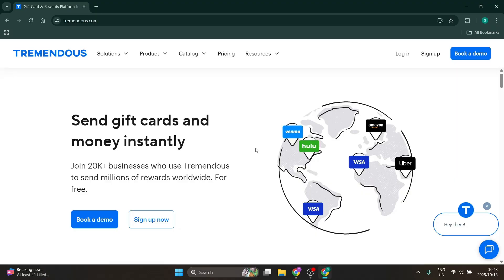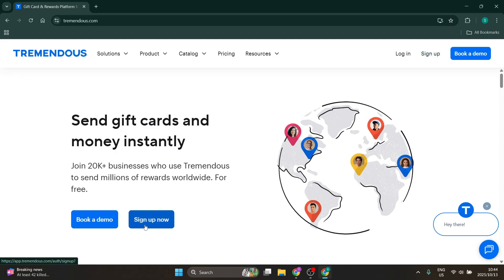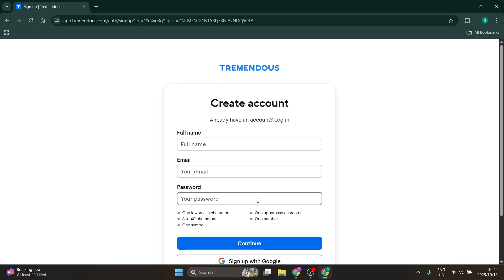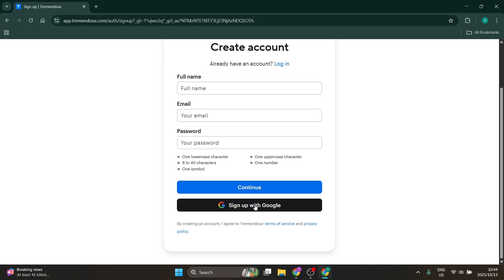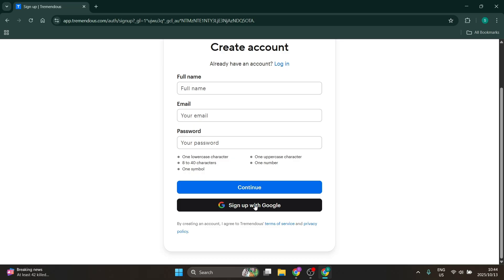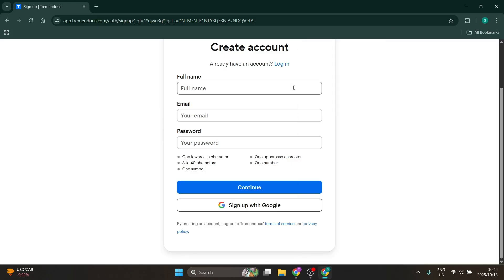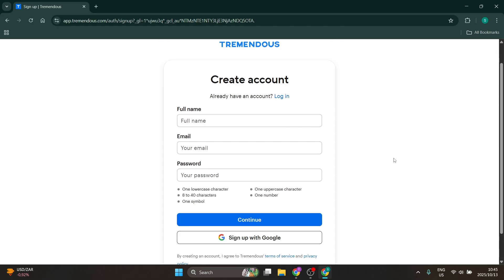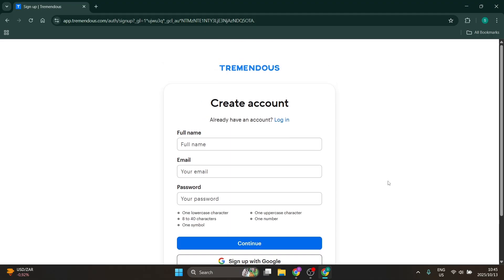How to Create Tremendous Account | Tremendous Tutorial 2026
Learn how to create a Tremendous account to manage rewards, incentives, and payout solutions efficiently for individuals or businesses. You’ll explore how to customize your account settings for bulk reward distribution, tracking delivery status, and managing recipient data securely. The tutorial highlights Tremendous features for integrating rewards programs into marketing campaigns or HR incentives, and how to automate processes for better management. This complete overview is useful for anyone who wants to leverage Tremendous for engaging customers, employees, or partners effectively.